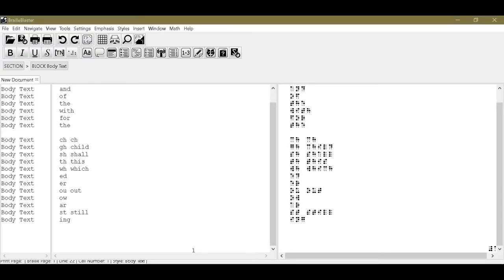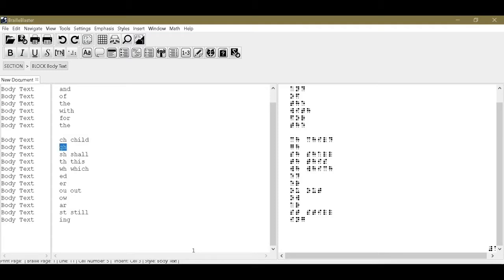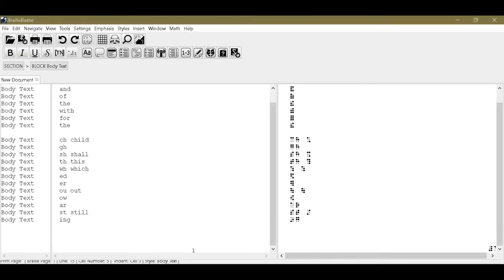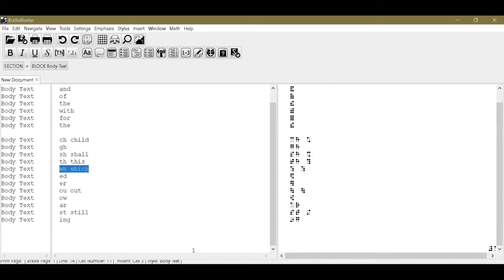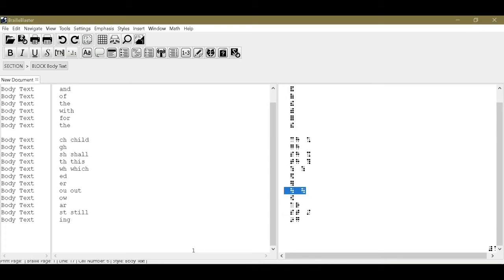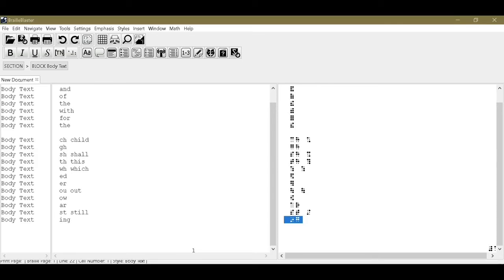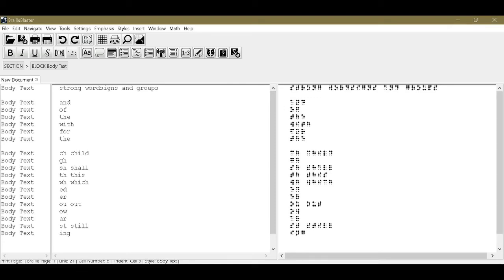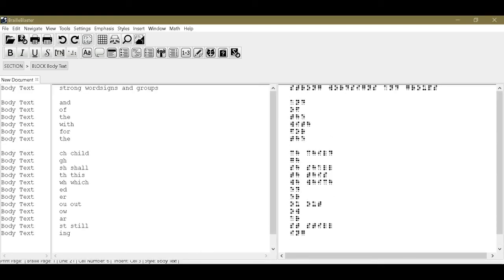Strong WordSigns And Groups Part 1 The Braille Life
Strong WordSigns And Groups The Braille Life